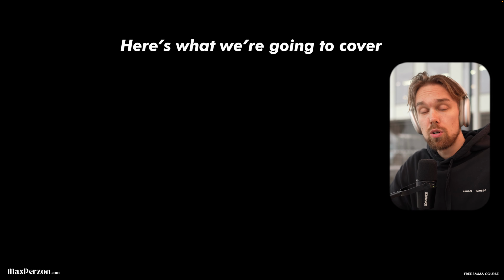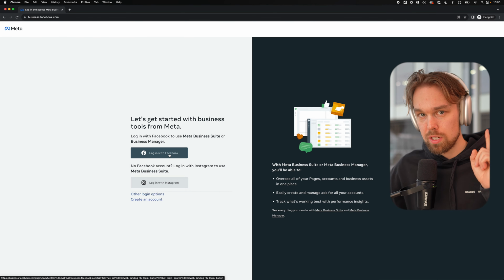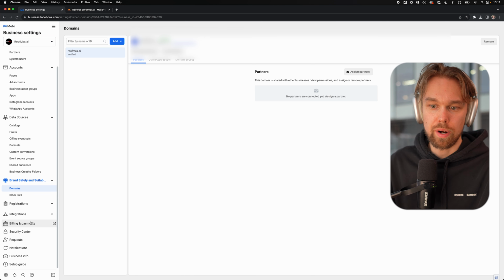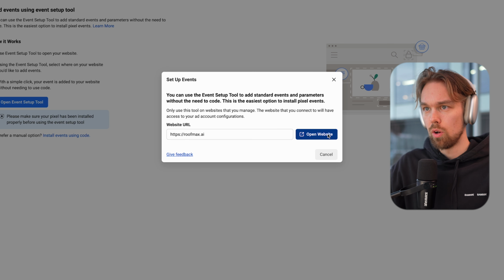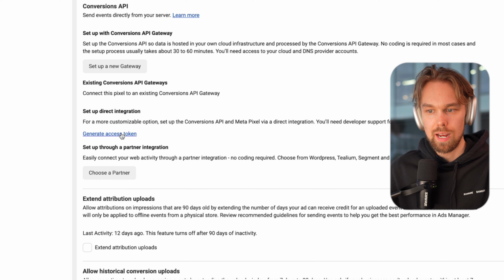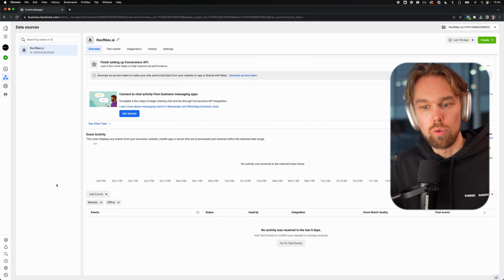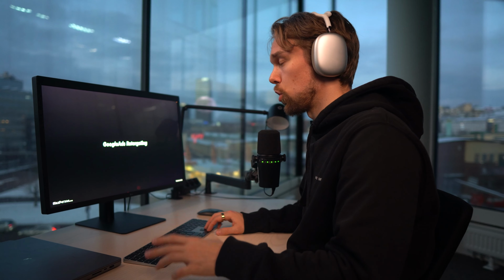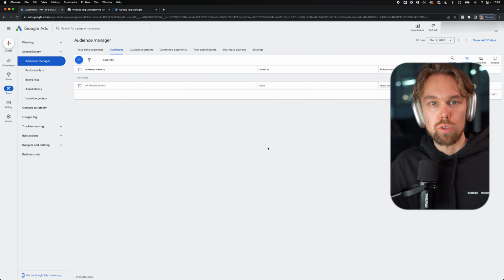I Started SMMA With $0 Using AI - Ep. 7: Facebook Retargeting